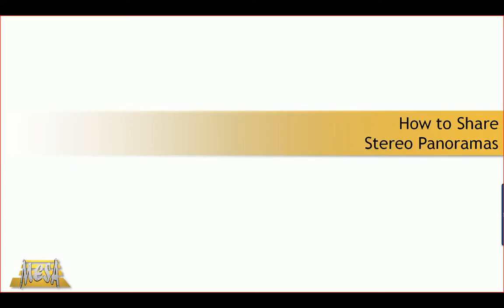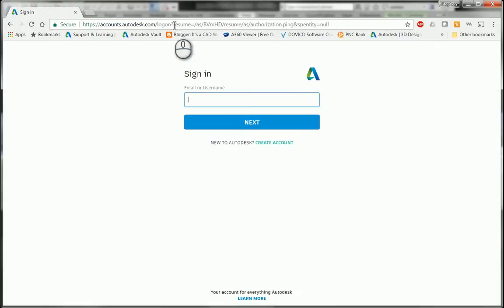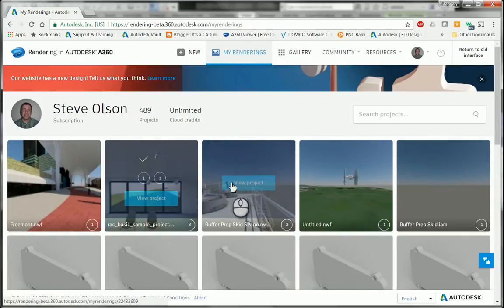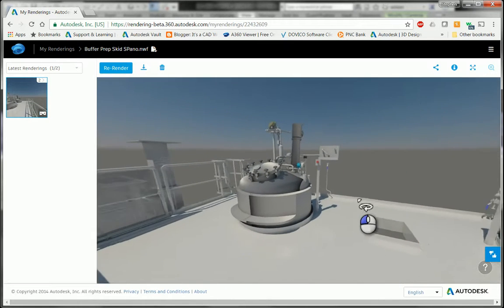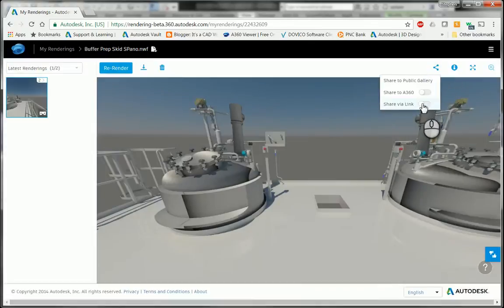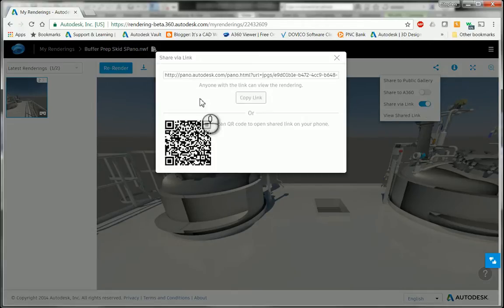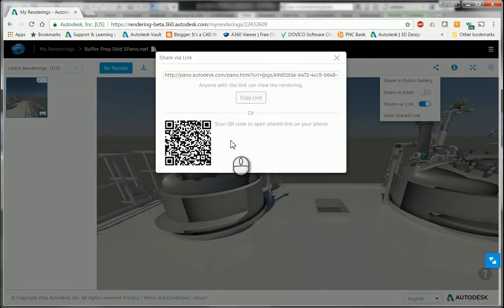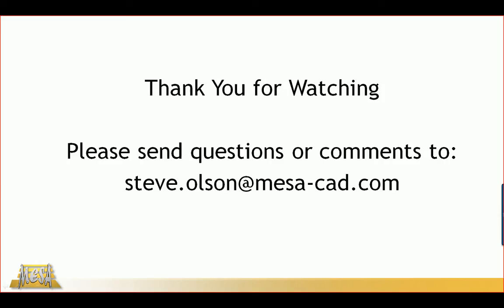How to Share a Stereo Panorama Through Rendering 360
This video shows how to share Stereo Panoramas through the Rendering 360 web site.